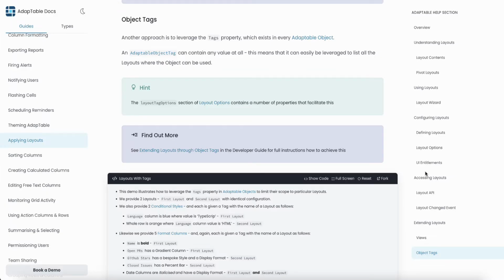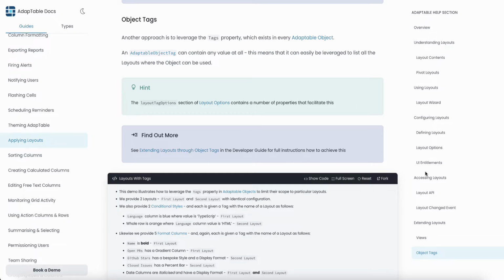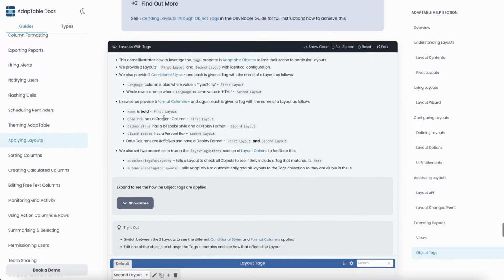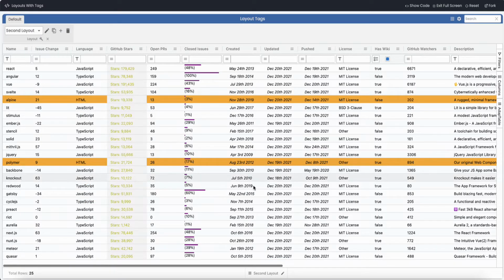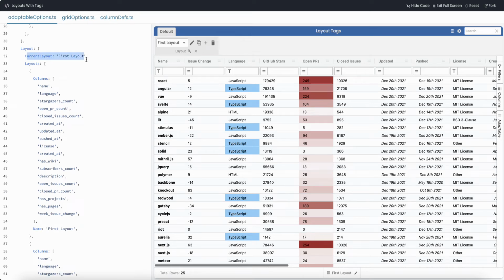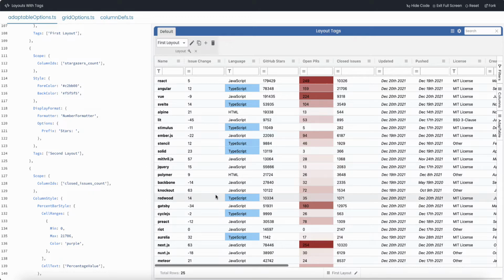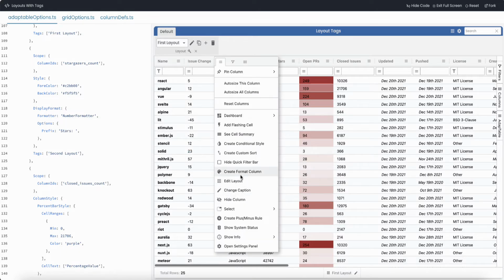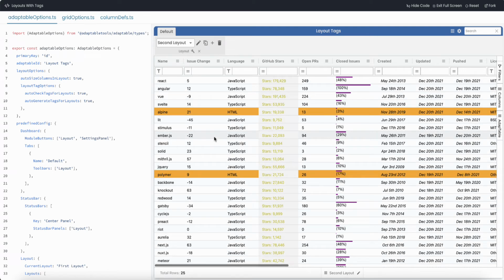Extending Layouts in AdapTable to include Styling, Queries and other AdapTable objects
AdapTable Layouts are primarily sets of Column related properties (e.g. order, visibility, width, grouping, pinning etc).

Layouts have now been extended Layouts so that they can include additional objects e.g. Queries, Conditional Styles and Format Columns.  This allows AdapTable users to create Layouts with different sets of styles and easily switch between them.